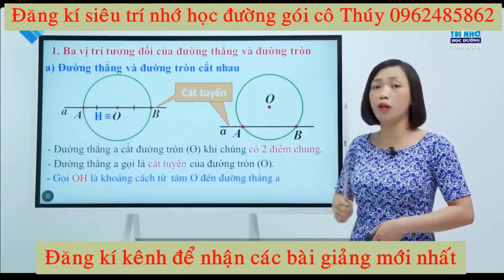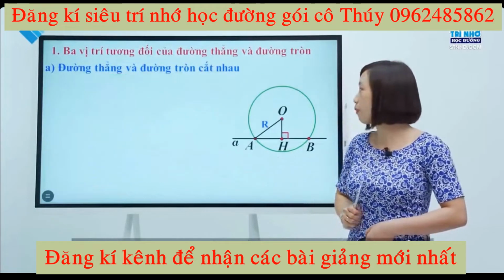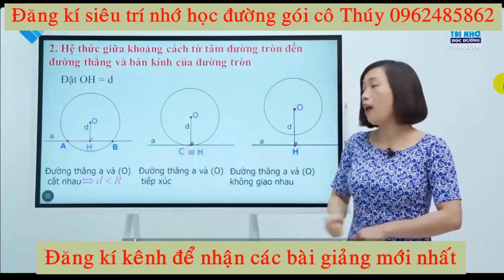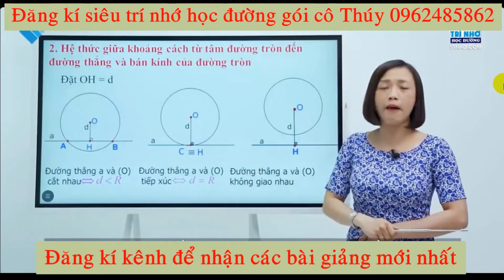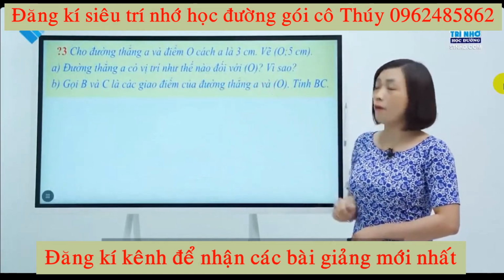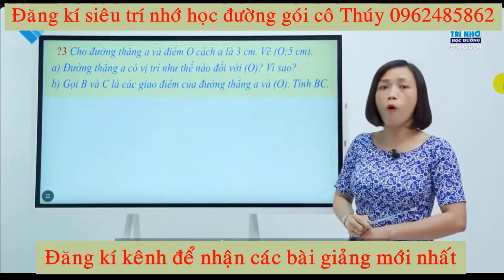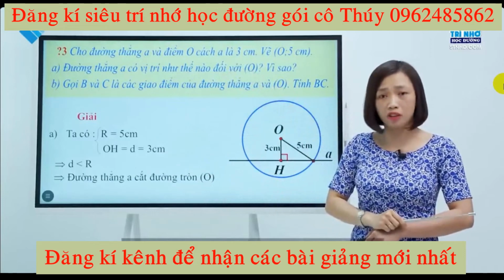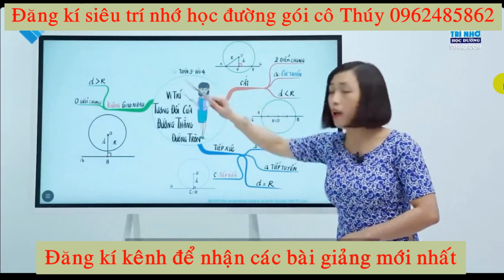Vị trí tương đối của đường thẳng và đường tròn - Bản tiếng anh - Toán 9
Siêu trí nhớ học đường
- Giúp con phát triển song não bộ và áp dụng song não bộ vào cùng học tập,
- Giúp con thông minh sáng tạo hơn
- Con biết cách học nhanh nhớ lâu
- Không con tình trạng nay học mai quên
- Các con càng ngại học, sợ học, chán học càng cần áp dụng phương pháp này.
- Không có đứa trẻ nào kém thông minh, chỉ là cha mẹ chưa biết phương pháp  kích hoạt tiềm năng đang ngủ quên trong con.
 Não bộ của con người ai cũng có  số Nơ-Ron thần kinh như nhau, nhưng mỗi người lại phân bổ khác nhau. Vậy nên nếu chúng ta hiểu và biết cách phát huy thì con chung ta sẽ phát huy được những tiềm năng mà chúng ta có thể chưa biết
Bố mẹ và các con muốn được tư vấn chi tiết có thể truy cập  link facebook trên để được tư vấn và hỗ trợ
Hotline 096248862